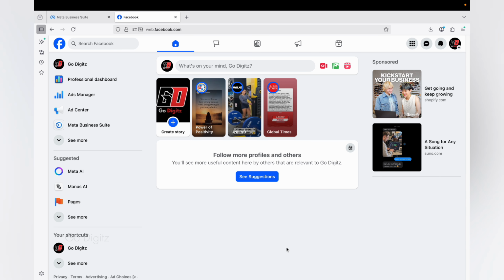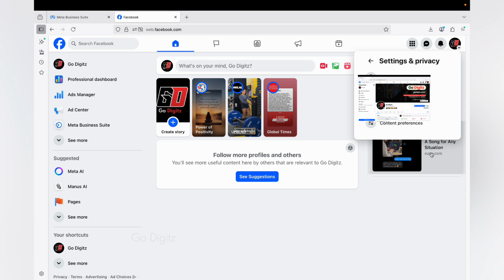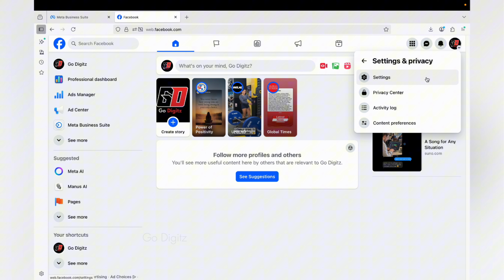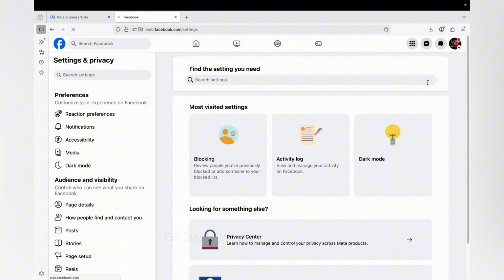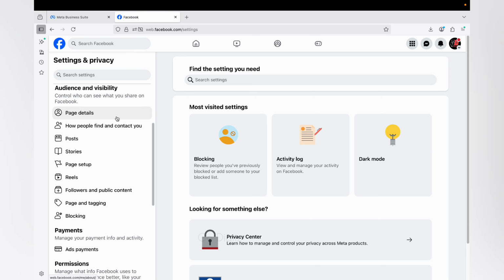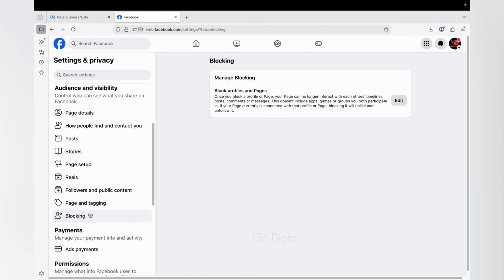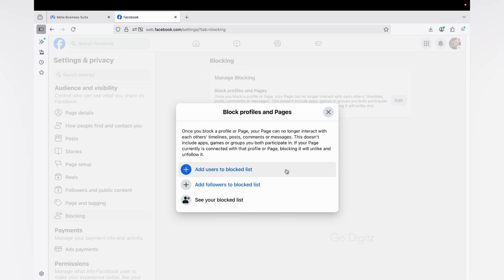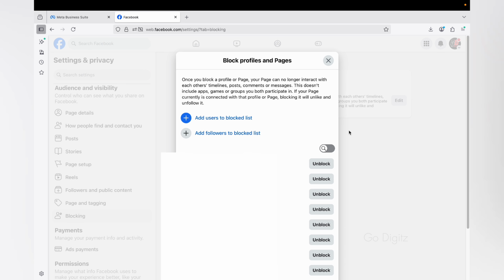How to Find Blocked List on Facebook Page PC 2026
how to find blocked list on facebook page on your pc. see blocked profiles and pages on your facebook page and unblock them.